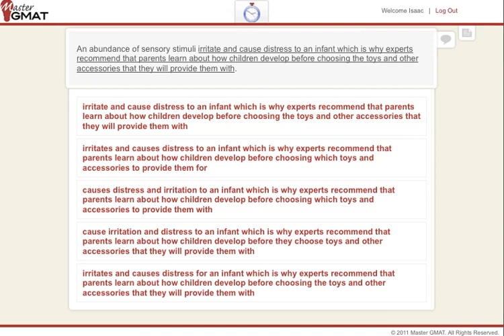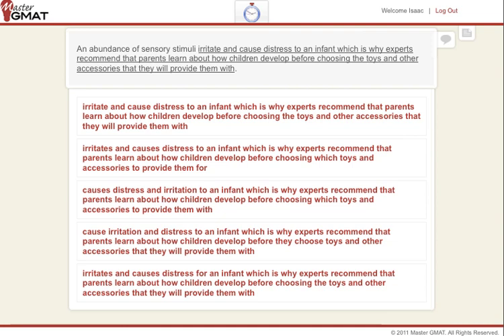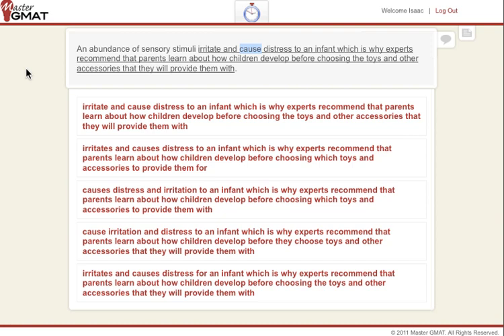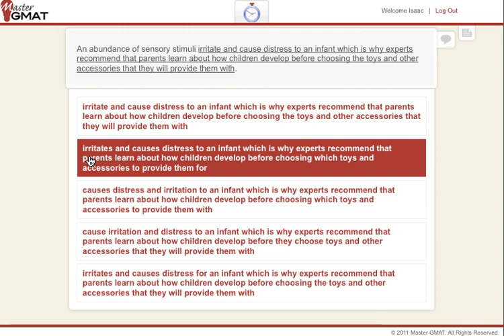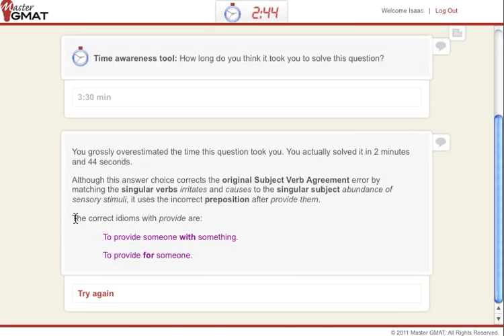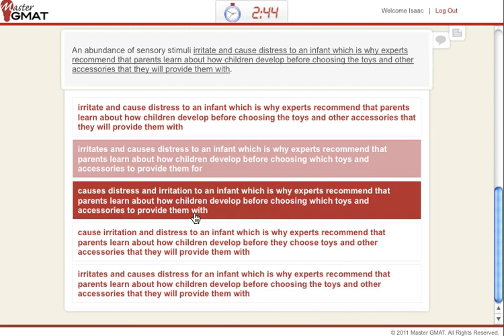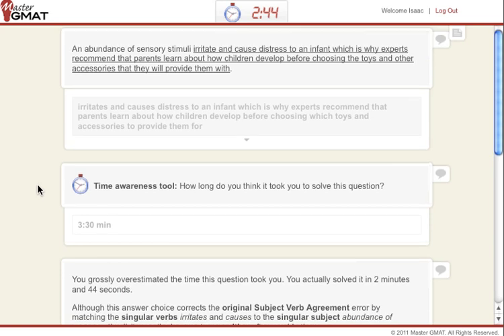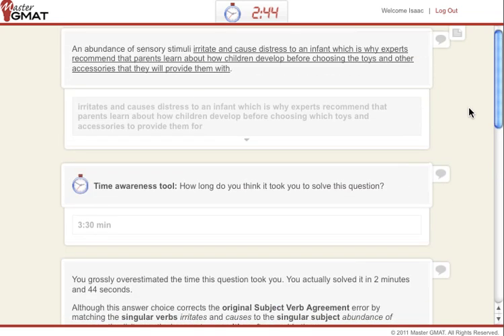GMAT Sentence Correction: Dealing with Idiomatic Prepositions by Master GMAT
Isaac Bettan, Master GMAT's Verbal Master, walks you through a Sentence Correction question that involves tricky prepositions.